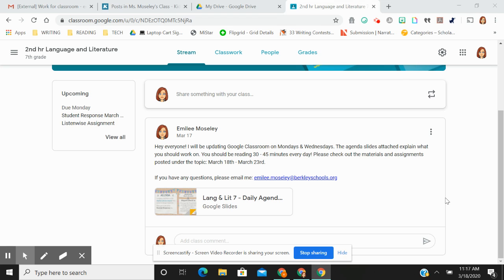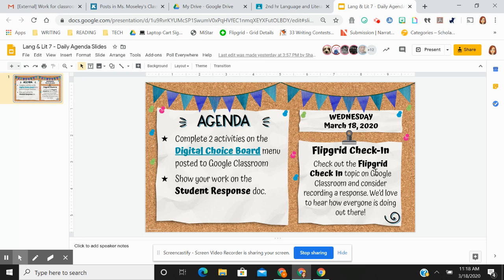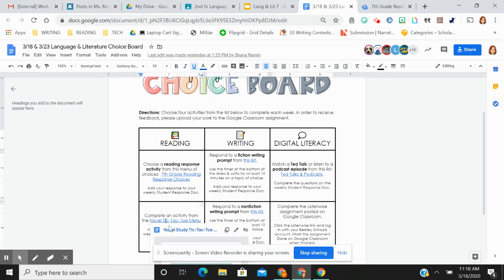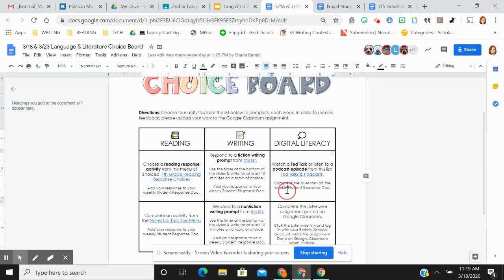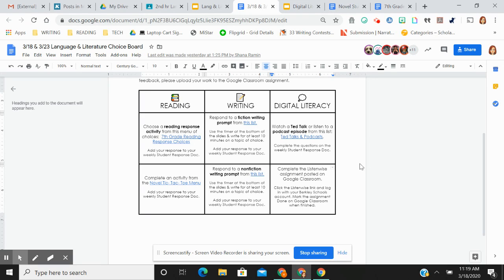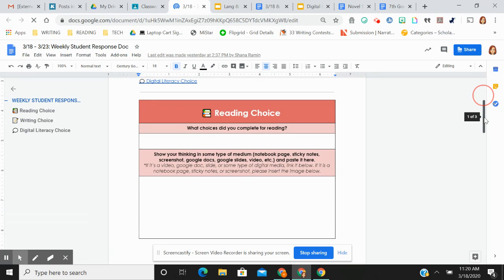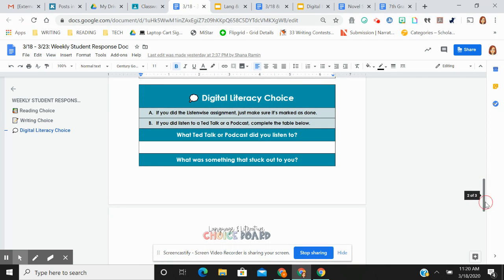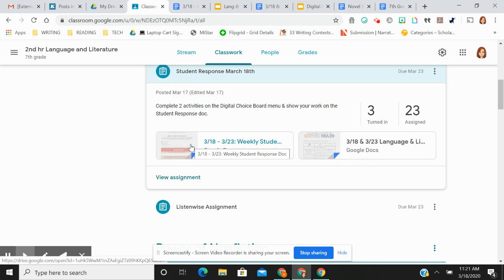7th Grade L&L: Mar 18, 2020